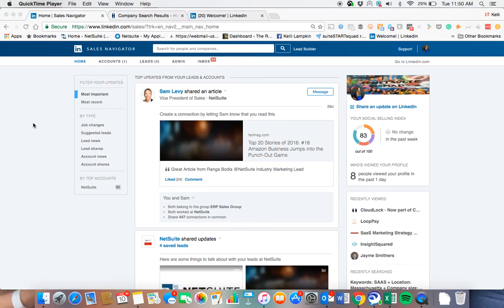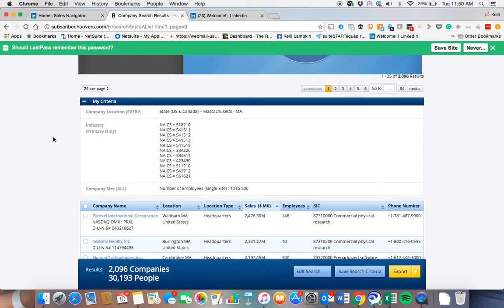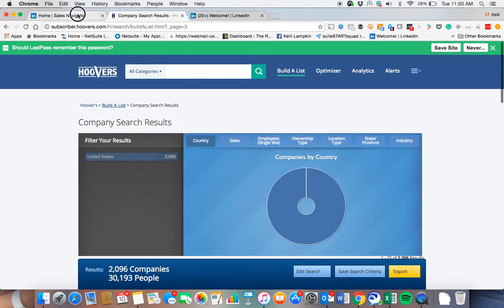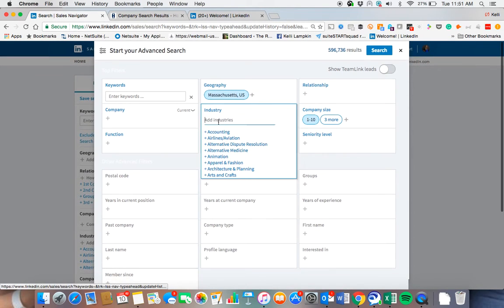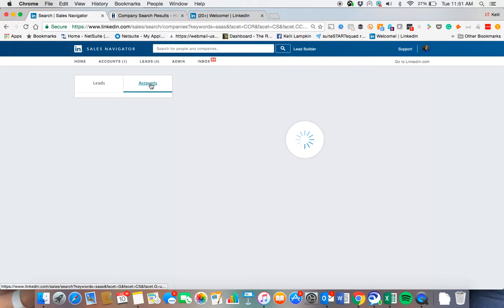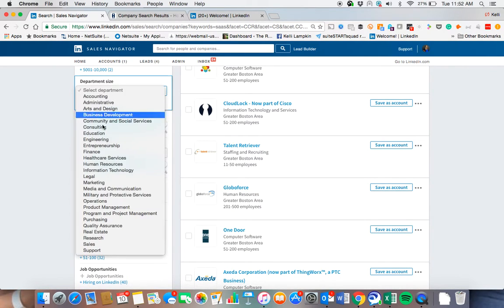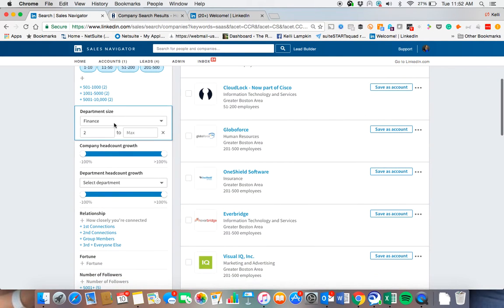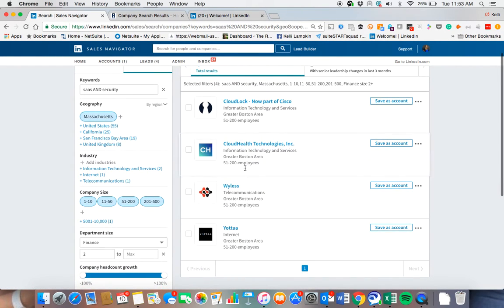Prioritizing your Baseline TAL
In this short video I show some quick tips to prioritize how to build your Target Account List for a sales territory and how to narrow your accounts from 2,000 leads to 20 more qualified accounts to focus on first.